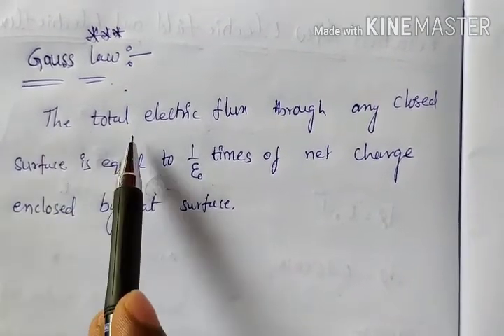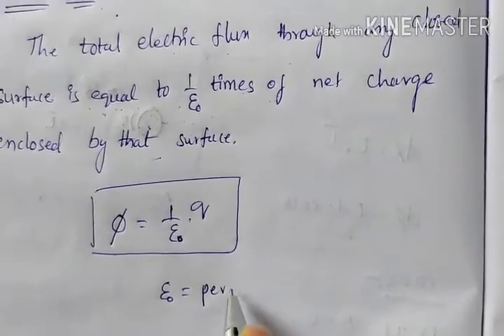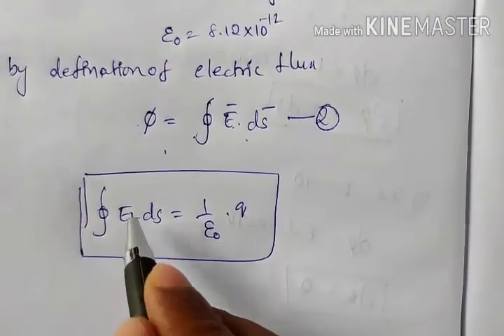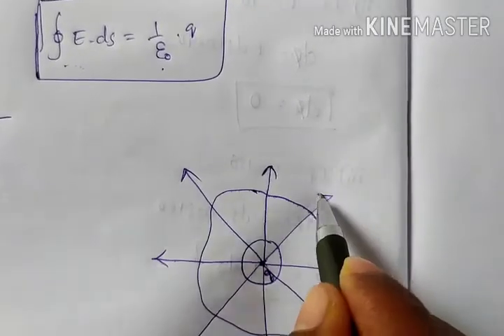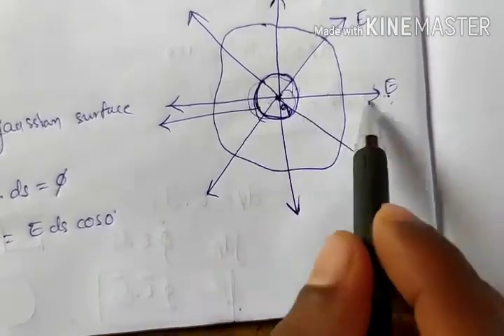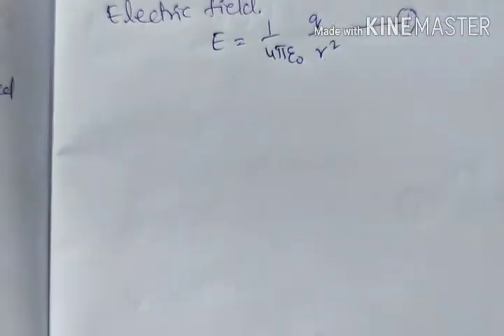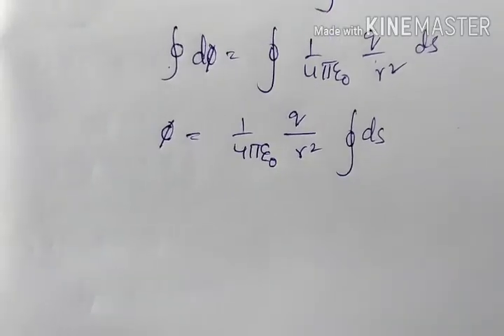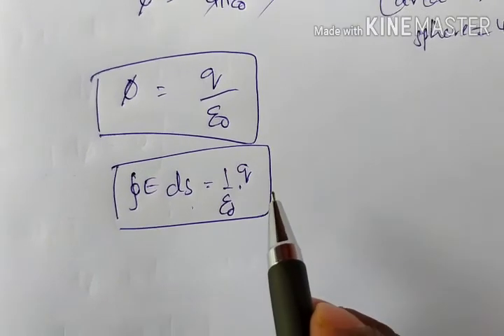Gauss law || electrostatic || Shiva Sir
Explanation of Gauss law and proof of law